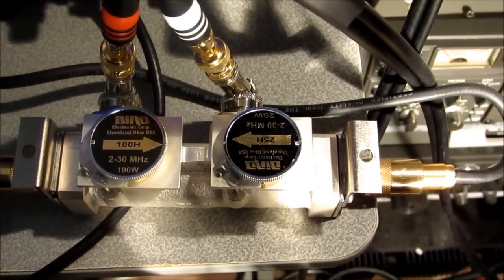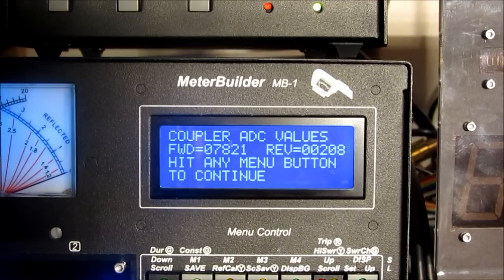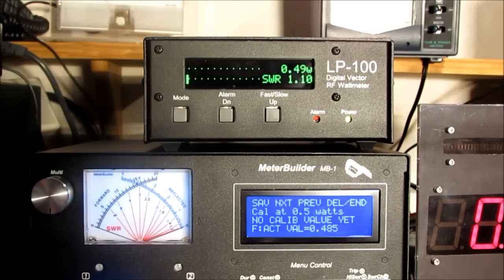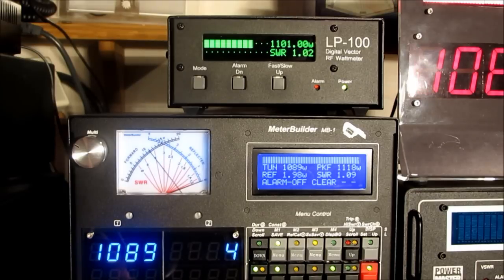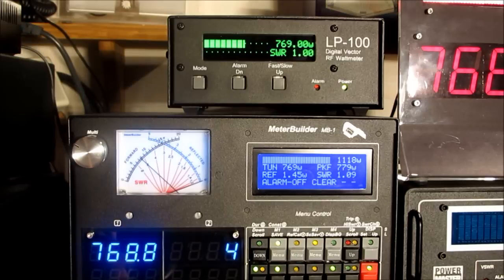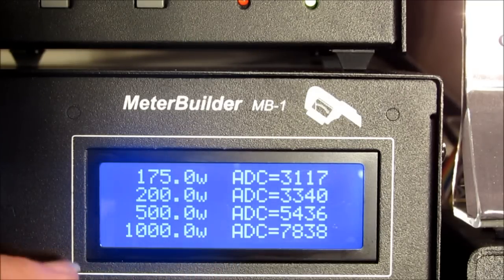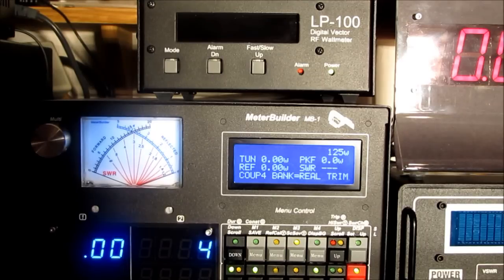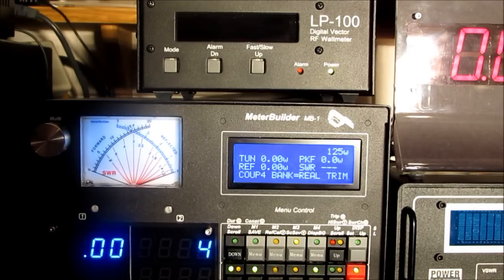MB-1 RF Power Meter Bird Line Section Calibration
This video shows the how Bird Line sections and slugs can be calibrated with MB-1's custom calibration feature. An LP-100 is used as the Reference Meter in this video.

Even though the sensitivity of the Bird slugs is relatively low (DC voltage per watt), MB-1 readings using the calibrated Bird slugs match the reference meter reasonably well after calibration. A dual line section is shown in this video. MB-1 can also be calibrated with a single Bird slug from any Bird type 43 wattmeter. In this configuration only FWD or REFL power can be read at a time using MB-1s FWD power reading (i.e., normal Bird wattmeter mode of operation).